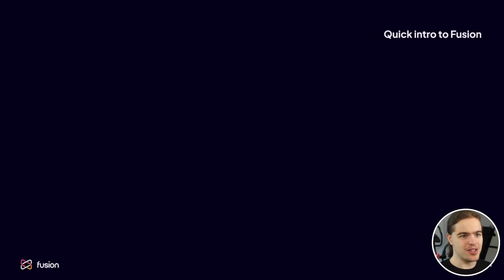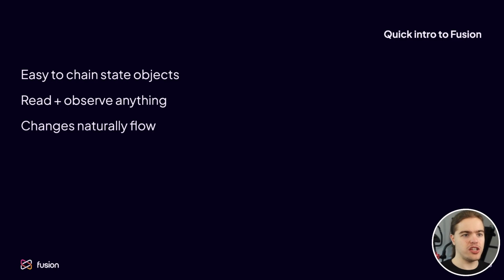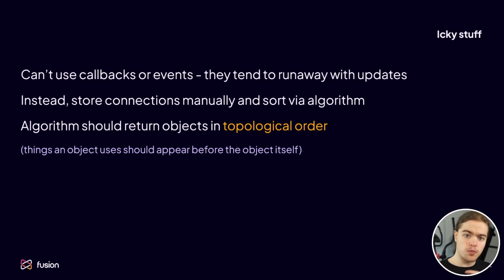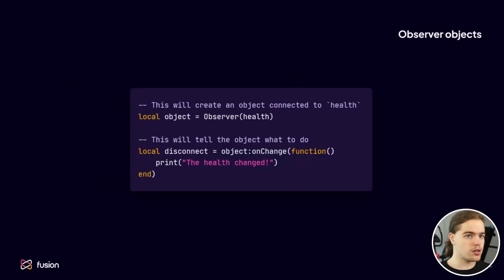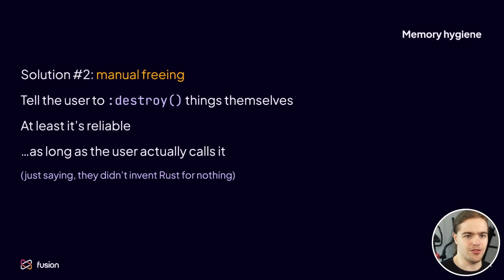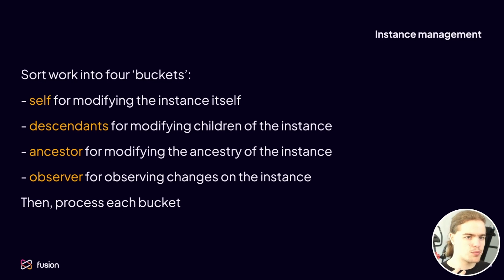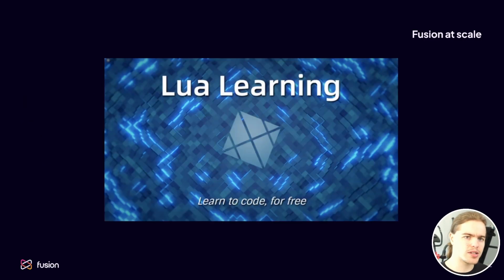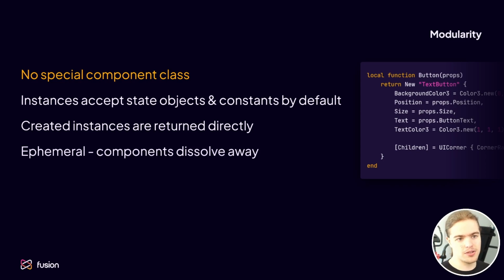The Atoms Of Fusion (talk)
Recently, I was approached by a company who were quite enthusiastic about Fusion, and they asked if i wanted to give a talk internally about it. I said yes, and the talk went something like this.